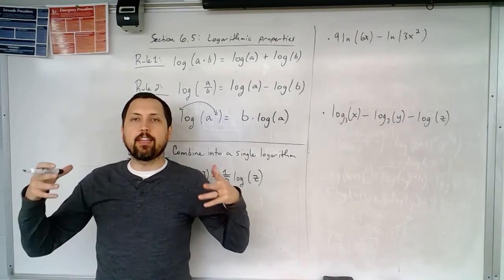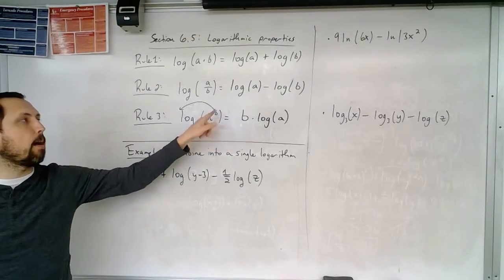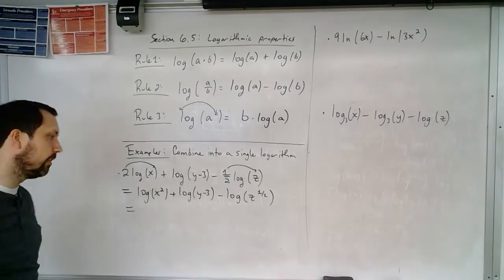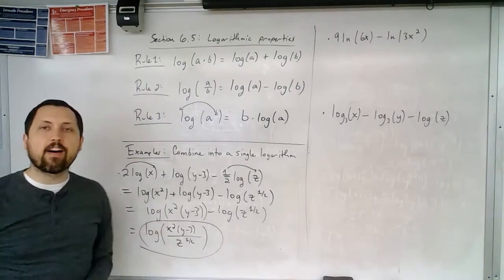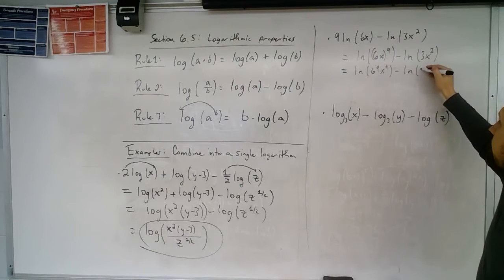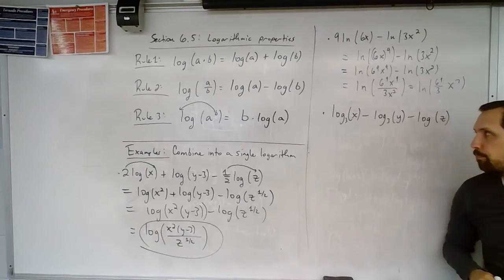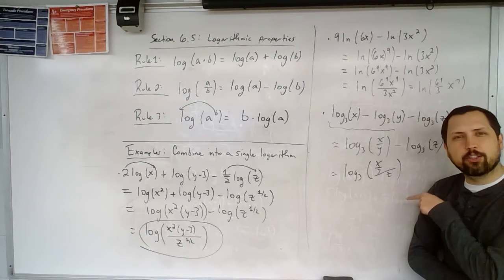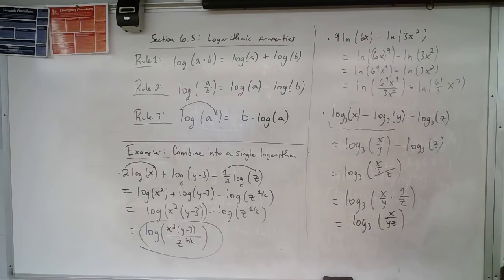Section 6.5 (part 2) - Combining logarithms